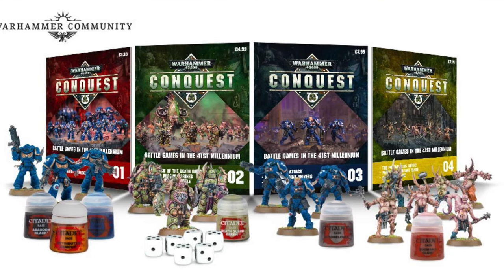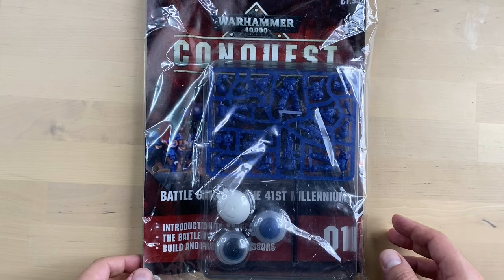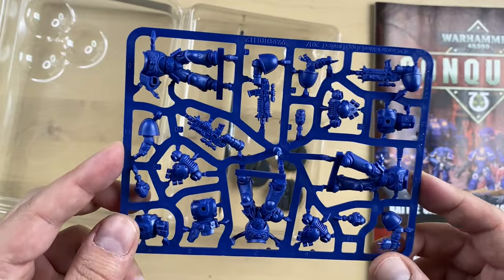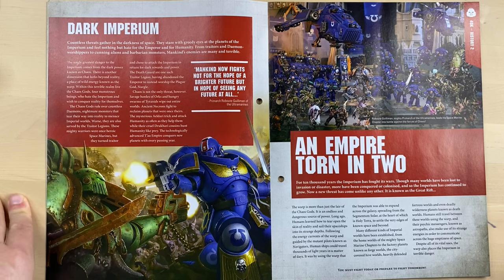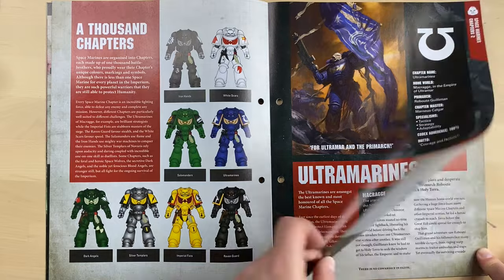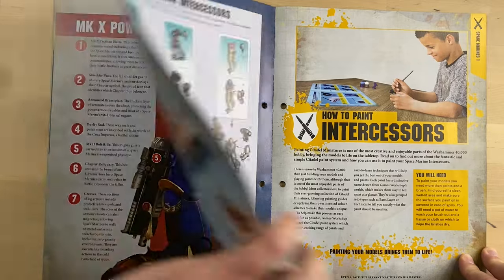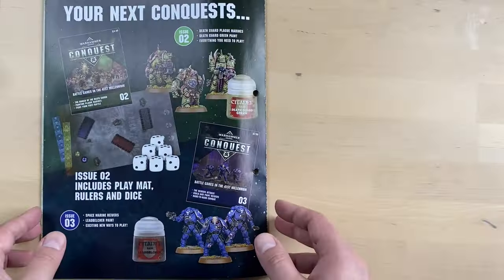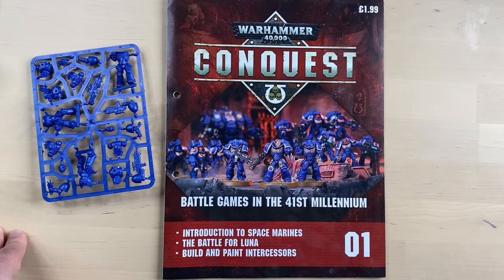Unveiling the Origins of Warhammer 40K: Conquest – What’s Inside Issue #1?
Join me unboxing the very first Warhammer 40,000 Conquest magazine - the grandfather of today's popular Combat Patrol magazine from Hachette!